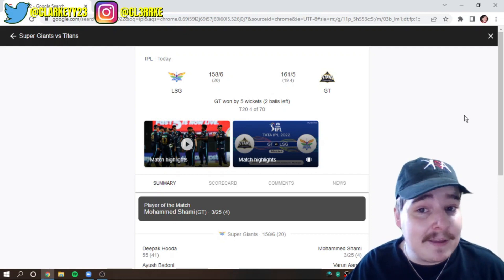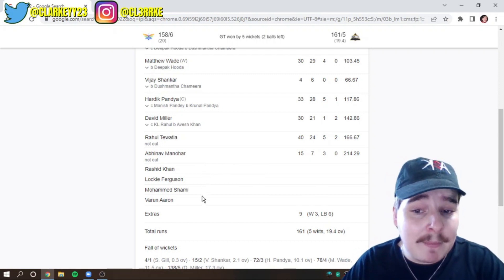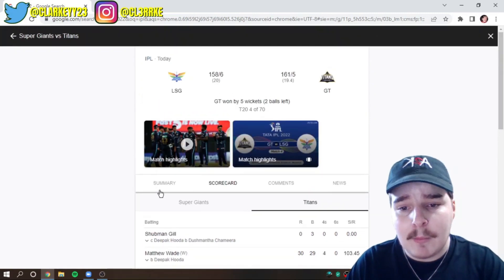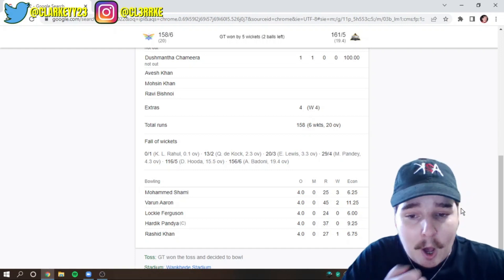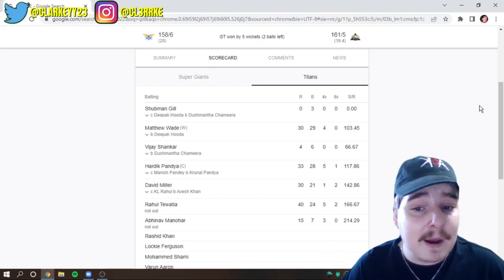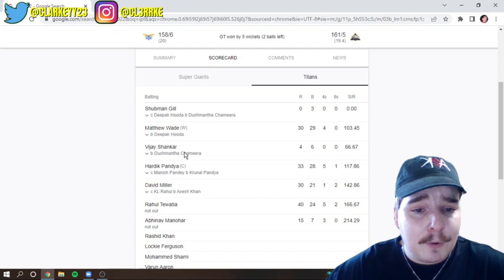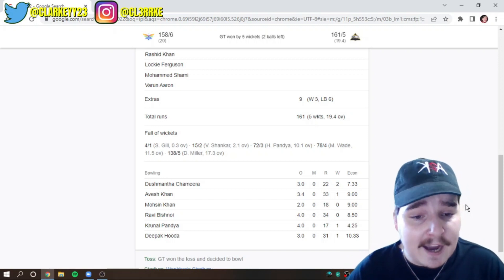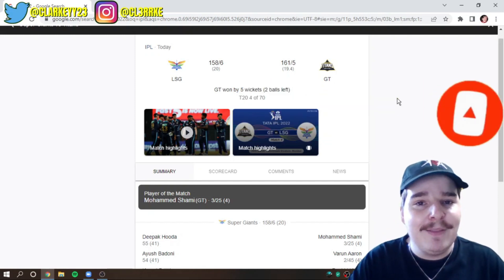IPL 2022: LUCKNOW SUPER GIANTS vs GUJARAT TITANS Review! | Match 4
Follow the Shaka project on Instagram and use code “LC10” on all you’re purchases!